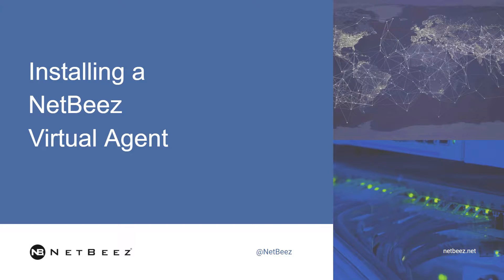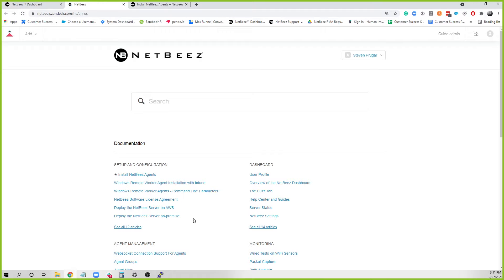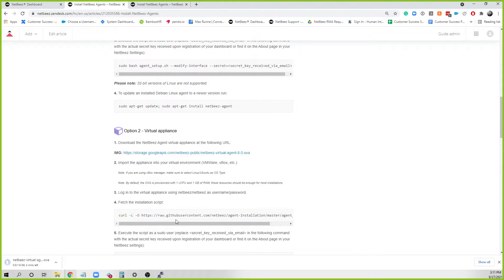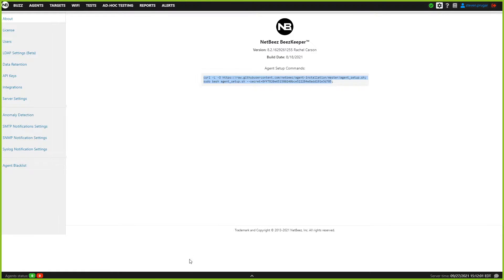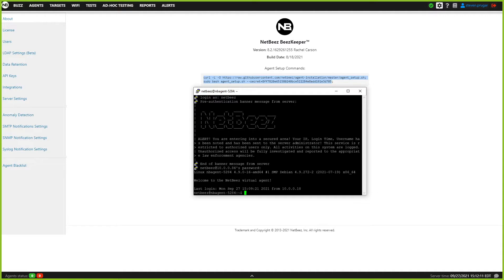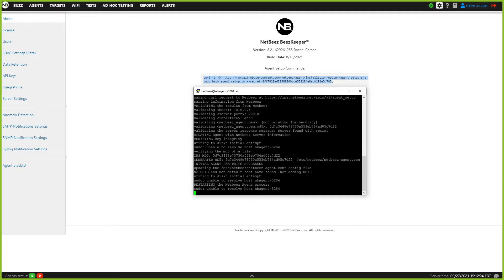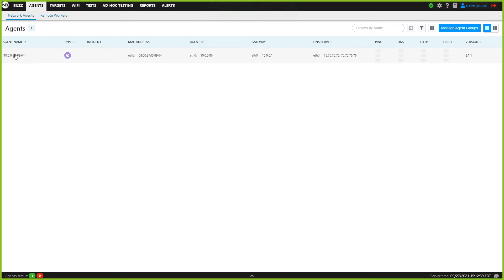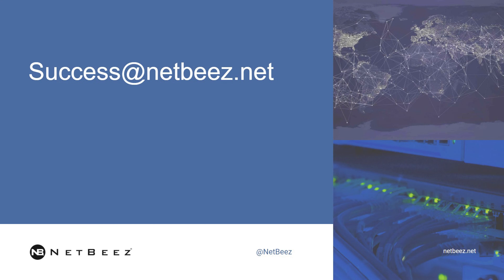How to install a NetBeez virtual agent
Learn how to install a NetBeez virtual agent (OVA). Find more information on the online documentation